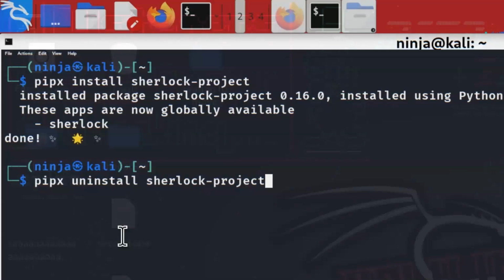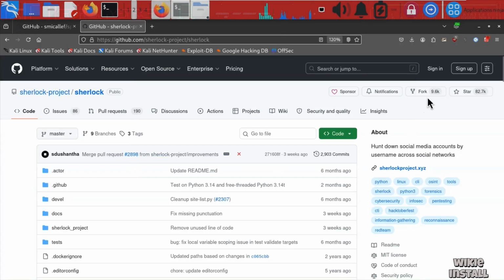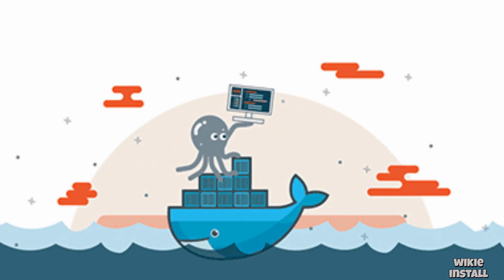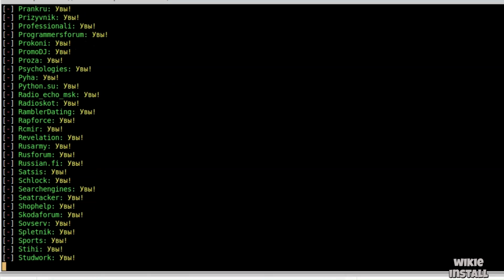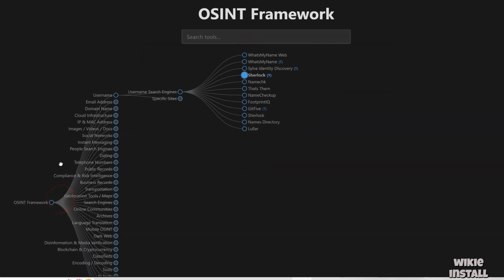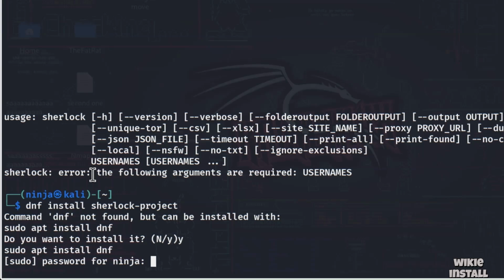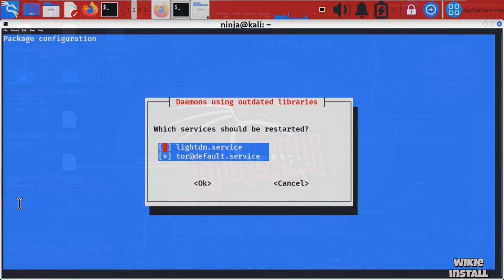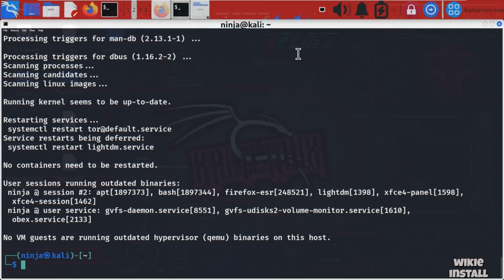How to Use Sherlock OSINT: Find Social Media Accounts by Username (Kali Linux)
Learn how to use the Sherlock Project for OSINT to find social media accounts by username on Kali Linux. This tutorial covers the full installation and setup of this powerful tool.

In this video, we dive deep into the Sherlock Project—an essential Open Source Intelligence (OSINT) tool that allows you to hunt down digital footprints across 400+ platforms. Whether you're a cybersecurity researcher or a digital investigator, mastering Sherlock is key to uncovering where a username exists online.

We’ll walk through the installation process using pipx, explain how Sherlock fits into the broader OSINT Framework, and handle technical configurations like the Tor service.

🚀 What You’ll Learn:

How to install and uninstall Sherlock Project on Kali Linux.
Understanding the OSINT Framework tree.
Running automated searches across hundreds of websites (Twitter, Instagram, etc.).
Troubleshooting and package configuration.
📌 Video Chapters: 0:00 - How to uninstall Sherlock Project 0:18 - Introduction to Sherlock OSINT 0:44 - Step-by-step installation with pipx 0:57 - How Sherlock works (Python-based CLI) 1:33 - Sherlock within the OSINT Framework 2:36 - Package configuration & Tor service 2:50 - Testing the installation 3:04 - Final wrap-up and Disclaimer